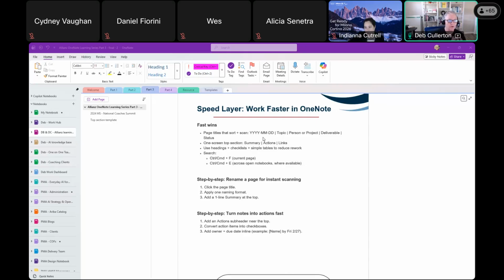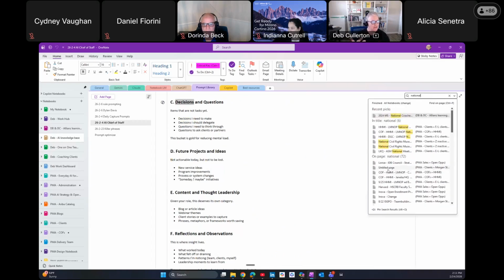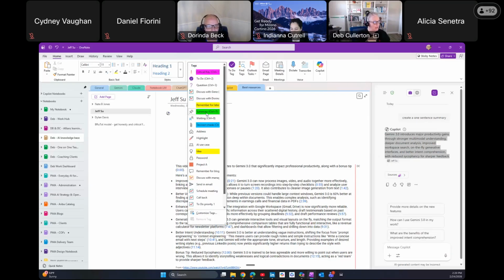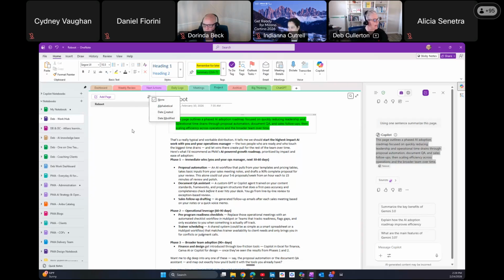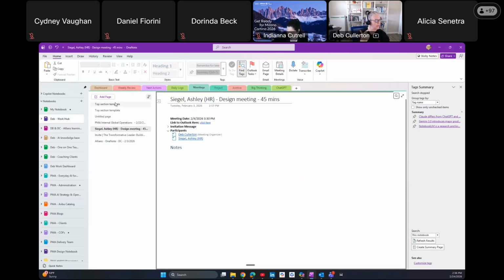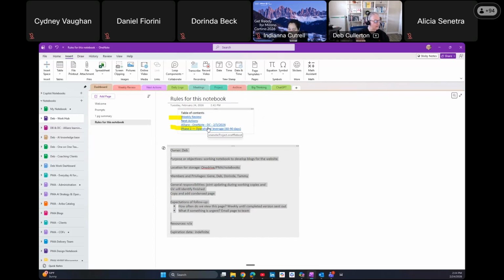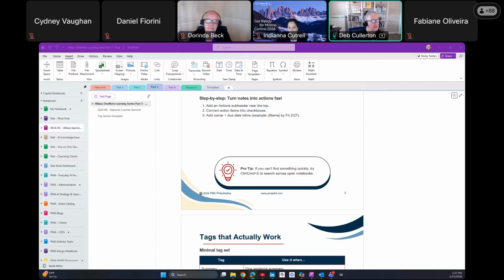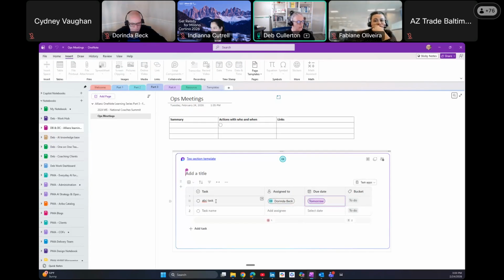Americas 2026 OneNote Learning Series Webinar 3 Advanced OneNote Features & Workflow Design 20260224